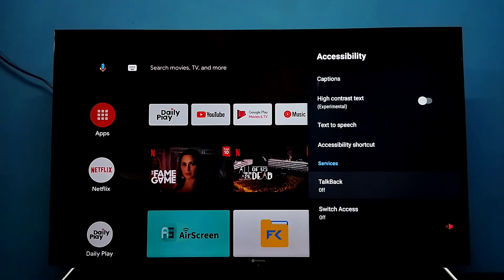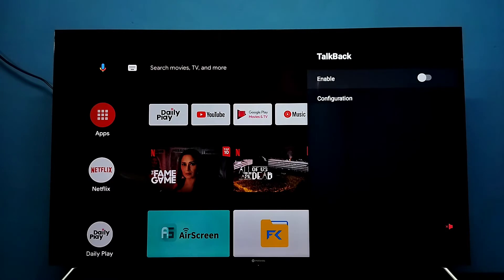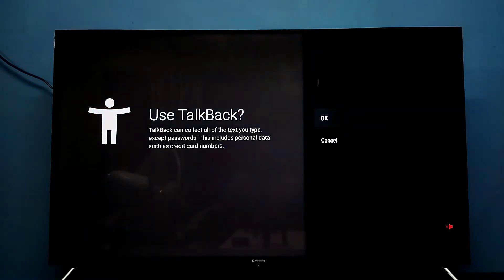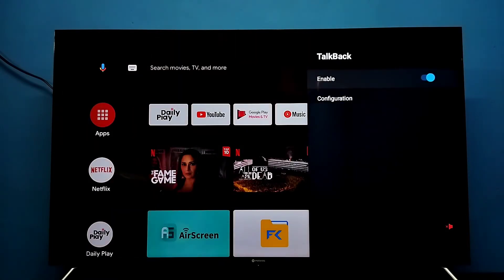How to Turn OFF TalkBack Mode in Android TV